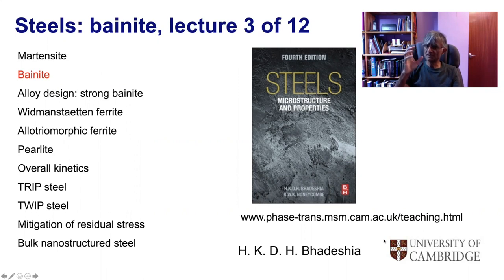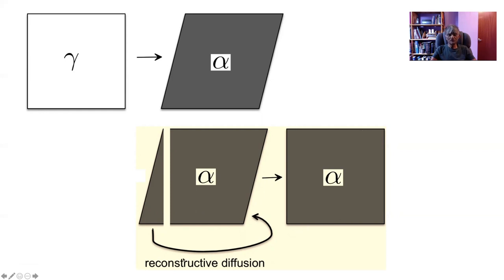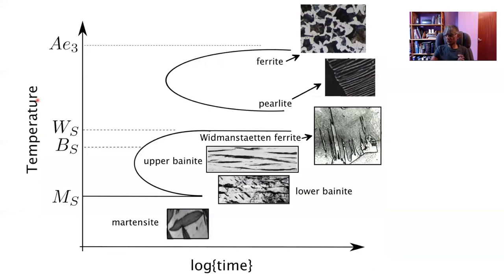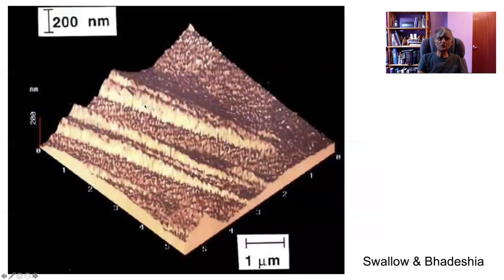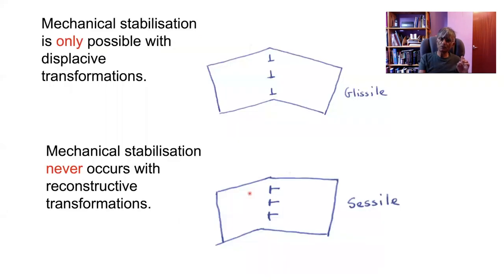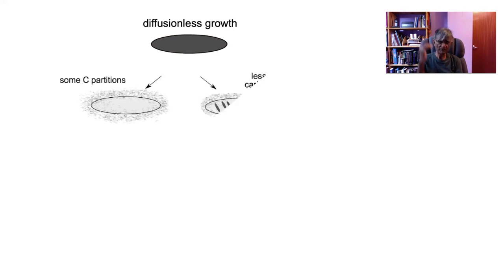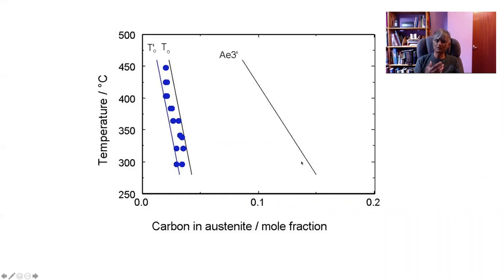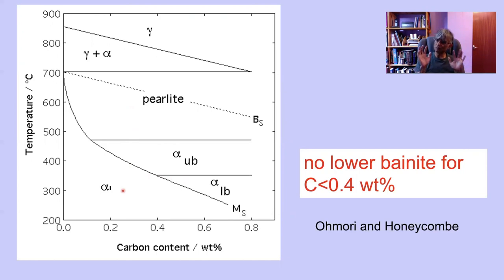Steels: mechanism of the bainite transformation. Lecture 3 of 12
My focus in this lecture is purely on some choreography of atoms during the formation of bainite in steels, so that a well-founded understanding of mechanisms can lead to ever greater advances in the discovery of new steels. The composite structure that is known colloquially as bainite is arguably the most interesting of all of the essential microstructures that occur in steels, where the manner in which atoms move is seminal to the design of steels.

The accumulated evidence proves that bainite is nothing but martensite that may be tempered immediately after transformation. There are differences because the driving force available for bainite is smaller than for martensite. So although the nucleation mechanism for bainite, like martensite, involves the dissociation of dislocations, unlike martensite, it is required that carbon partitions during those early stages of genesis. The nucleus then evolves into diffusionless growth. Secondly, the combination of the low driving force and weakness of the austenite at the temperatures where bainite typically forms, induces mechanical stabilisation that leads to a dramatic refinement of the structure. As a result, the platelets of bainite can be much finer than those of martensite.